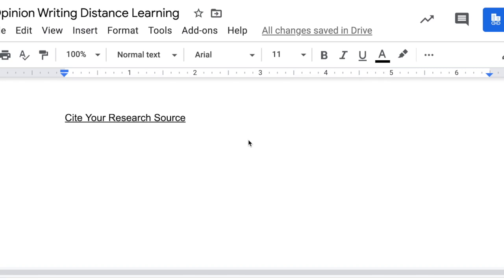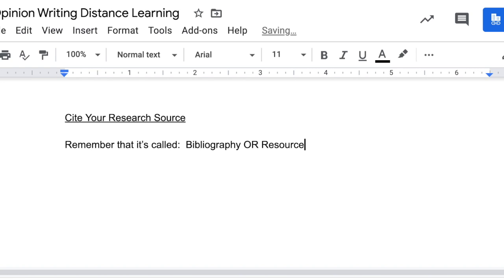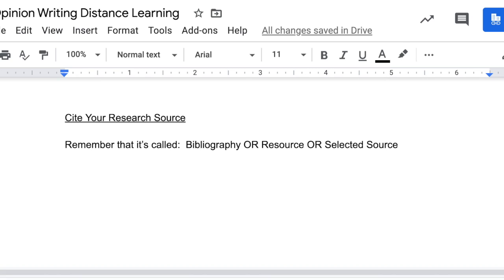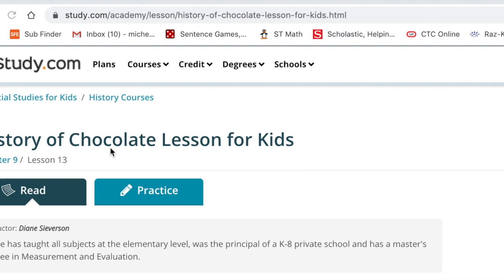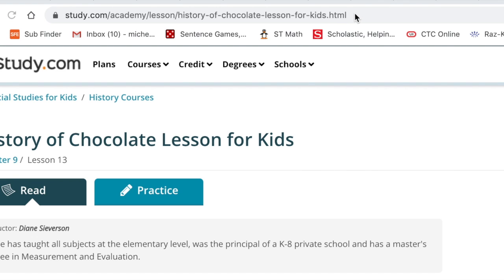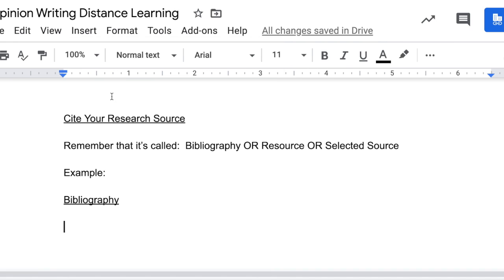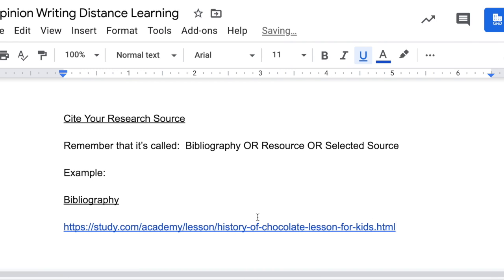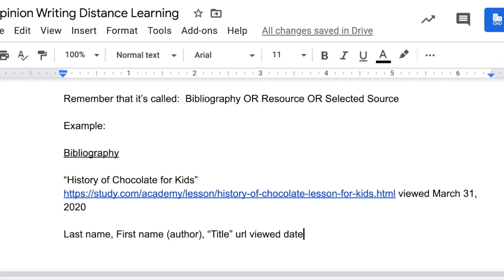Opinion Writing: Cite Your Research Source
This video is about Opinion Writing:  Cite Your Research Source